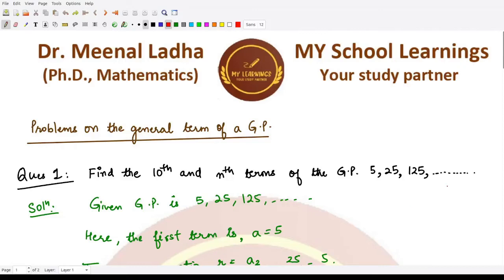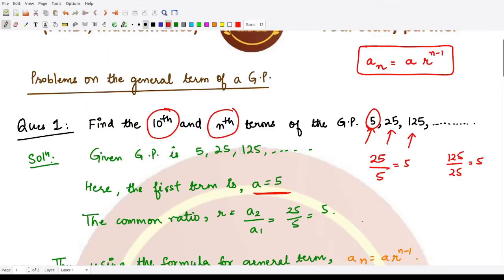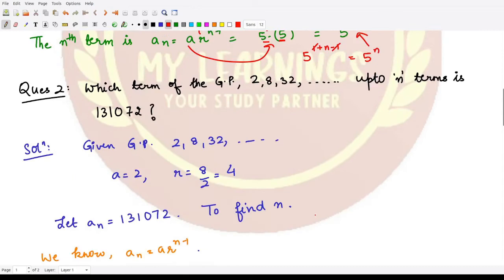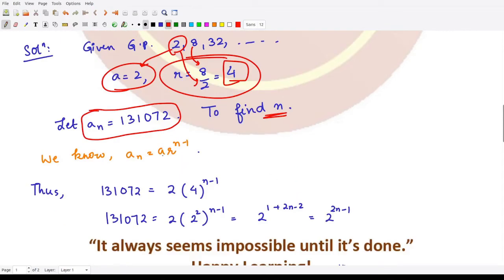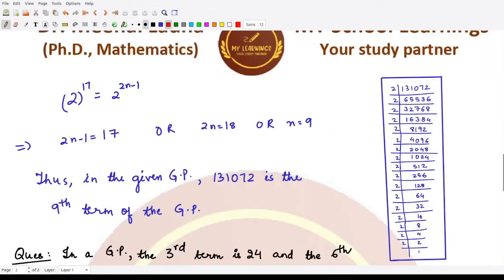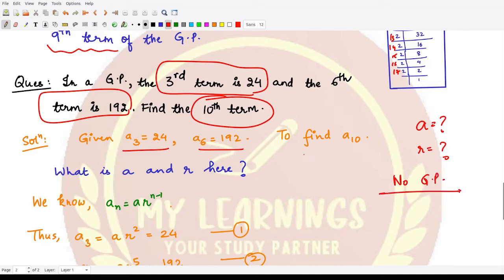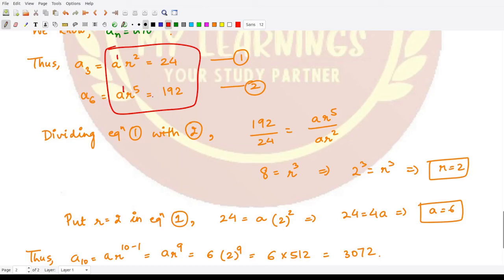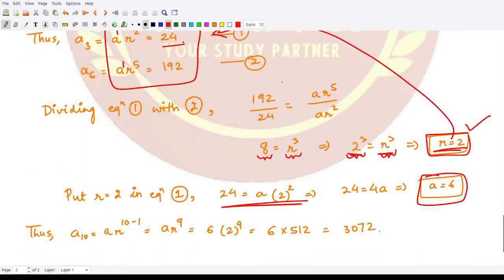#31: Problems on general term of a G.P. || Class XI || NCERT || Chapter - 9